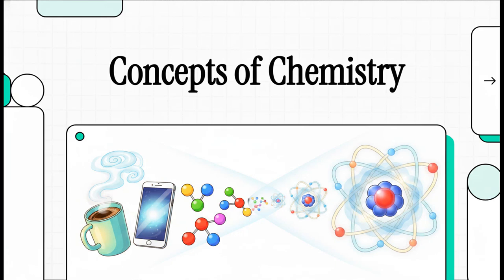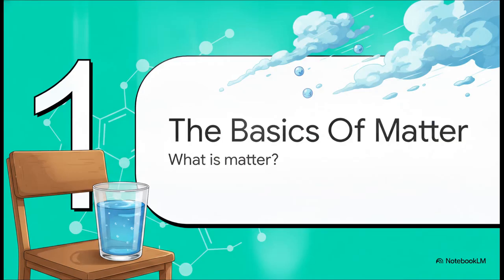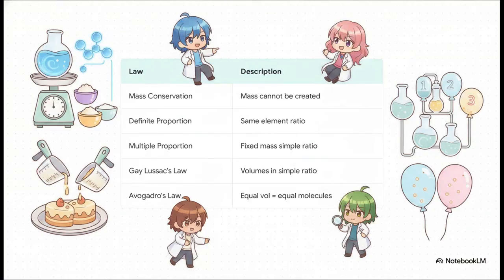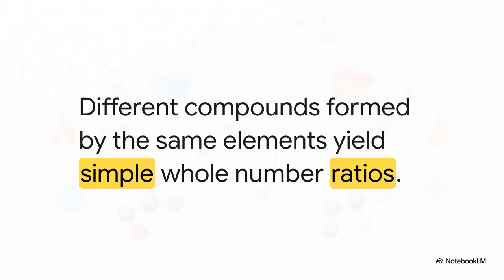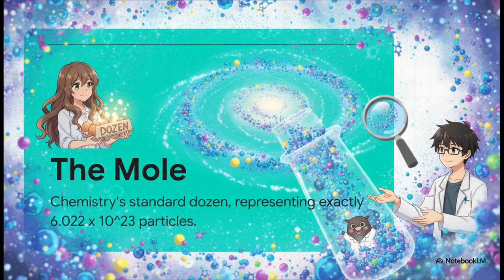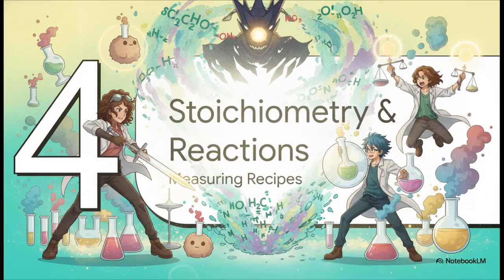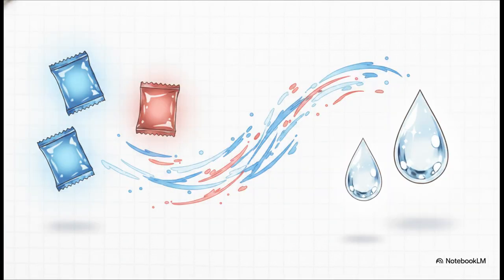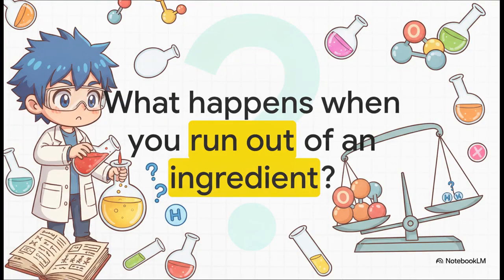🔥 Class 11 Chemistry Chapter 1 | Some Basic Concepts of Chemistry | Full NCERT Explanation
📘 Welcome to Class 11 Chemistry Chapter 1 – Some Basic Concepts of Chemistry.

In this lecture, you will learn the foundation of chemistry including matter, laws of chemical combination, mole concept, stoichiometry, significant figures, dimensional analysis, concentration terms, and numerical problem-solving.

For mind maps ,notes,questions and formula sheets